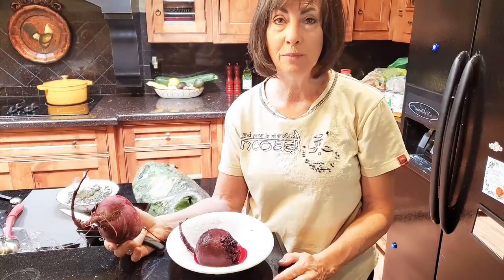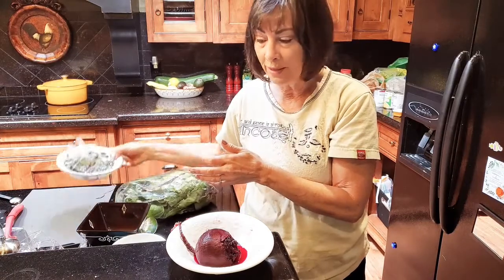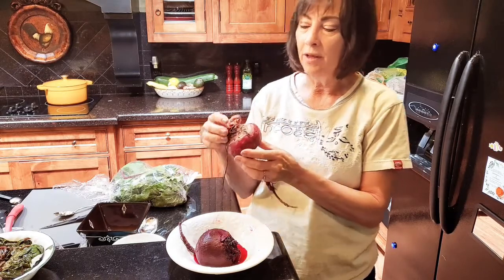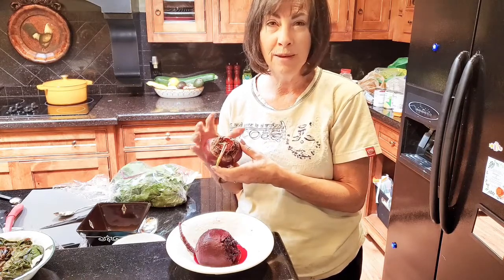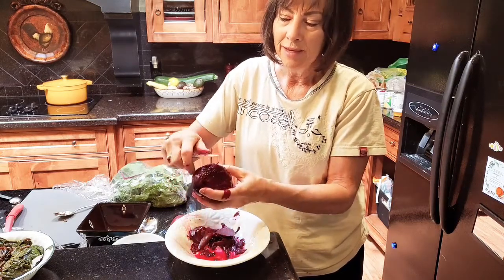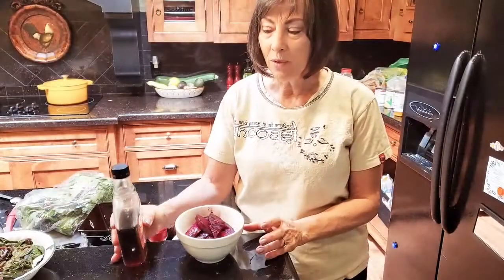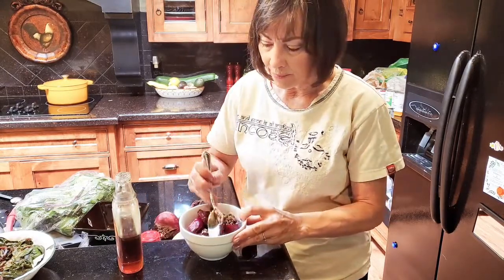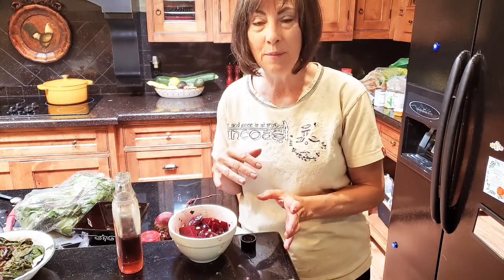Fresh Pickled Beets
Baked beets are better than boiled. You just wrap them in tinfoil and bake for 45 min. like a baked potato. Cool and then use a paper towel to hold the warm beet and rub the skin off it. Save the beets with the skin on in a baggie till I'm ready to use them. They keep for longer this way. Cut it and place it in a marinade. What to do with the greens: wash and prepare. Steam them for 10 min with a little salt and pepper.

Ingredients: 1 - 2 baked beets, 1/4 cup red wine vinegar, 1 tbsp real maple syrup or sweetener of choice, a pinch of salt and paper, plus 1 tbsp pickling spice for a flavorful treat.

Directions: Bake or boil beets for 30 - 40 min.

McCormick Pickling Spice contains: Cinnamon, Allspice, Mustard Seed, Coriander, Bay Leaves, Ginger, Clove, Red Pepper, Black Pepper, Cardamom and Mace.